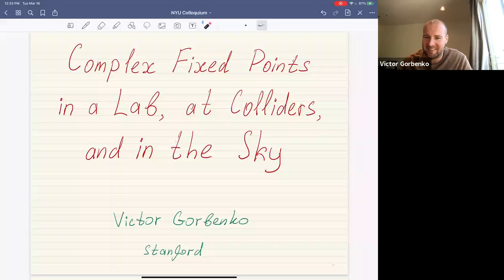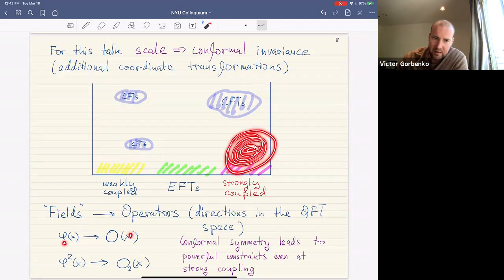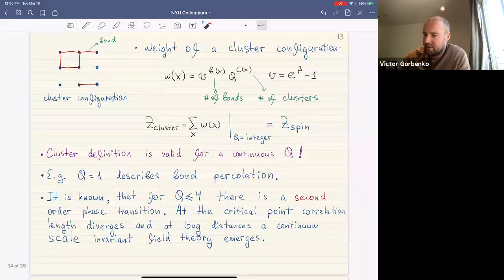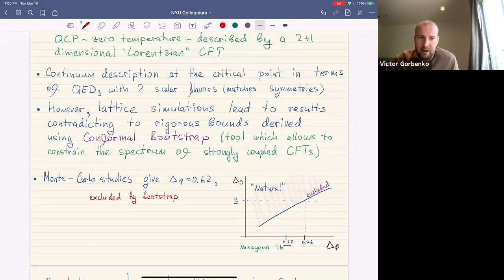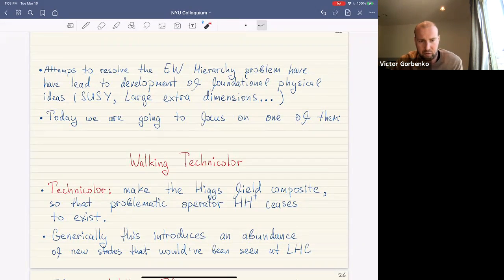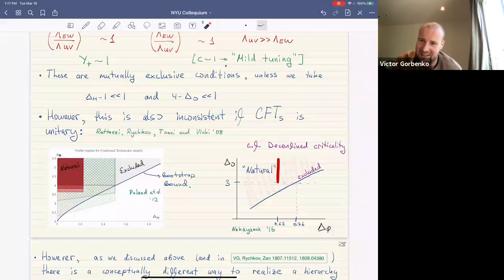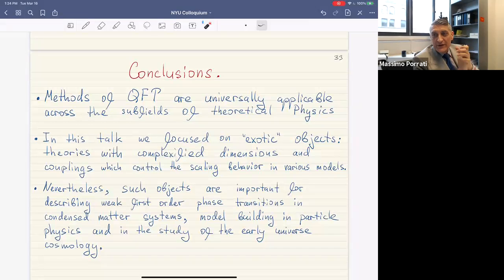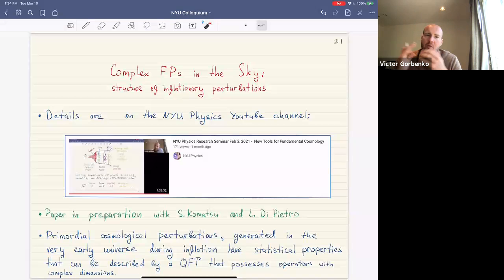Colloquium Mar 16, 2021 - Complex Fixed Points in a Lab, at Colliders, and in the Sky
Victor Gorbenko

Complex Fixed Points in a Lab, at Colliders, and in the Sky

In this talk I will introduce an unusual class of renormalization group fixed points that are located at complex values of running coupling constants. The mathematical structure governing such complexified fixed points turns out crucial in understanding a variety of completely distinct physical phenomena, including weak first-order phase transitions present in models of condensed matter and statistical physics, strongly coupled extensions of the Standard Model of particle physics, as well as cosmological inflation.